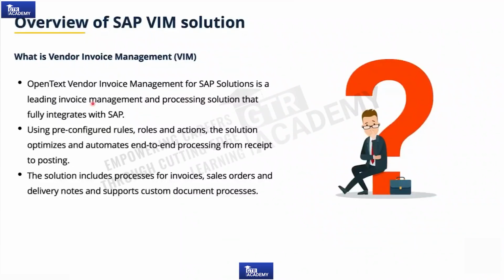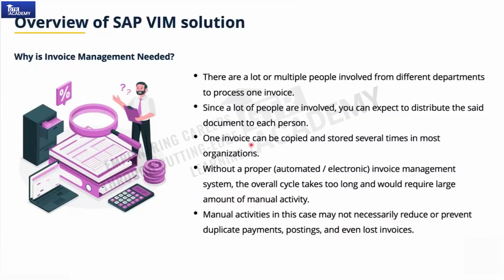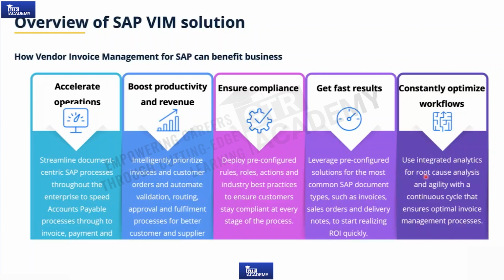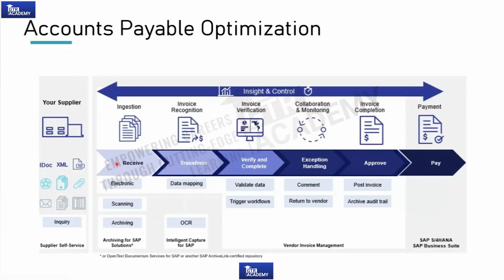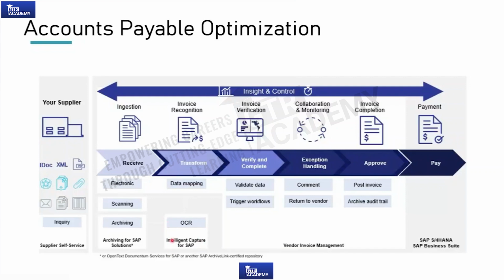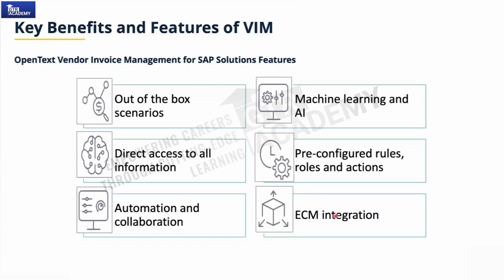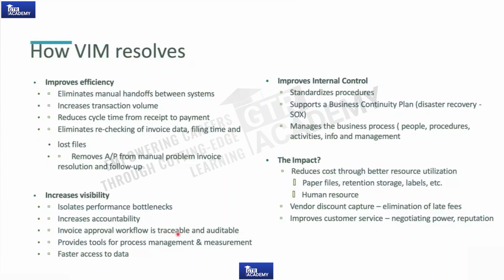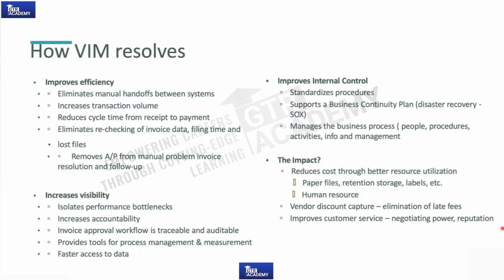VIM Overview for Beginners | Complete Introduction to Vim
🚀 In this video, you’ll get a quick and clear overview of the Vim editor — one of the most powerful and lightweight text editors used by developers. Learn what Vim is, how its different modes work, essential commands for navigation and editing, and why programmers prefer it for speed and productivity. Perfect for beginners who want to start using Vim with confidence.